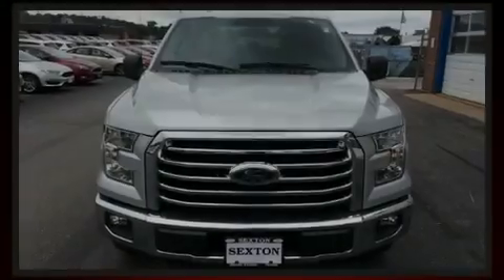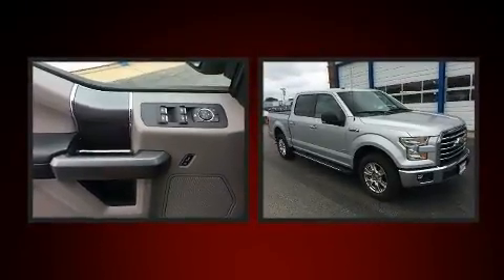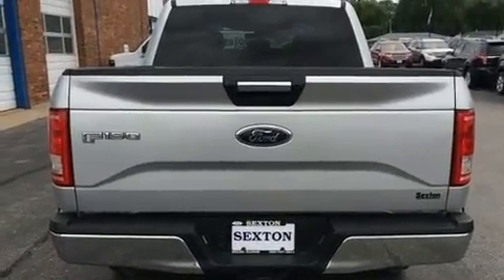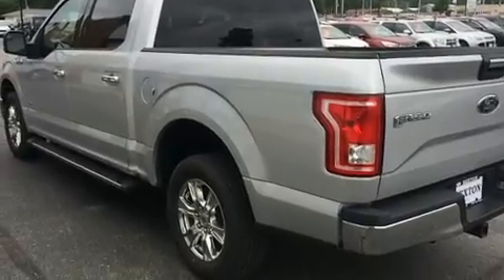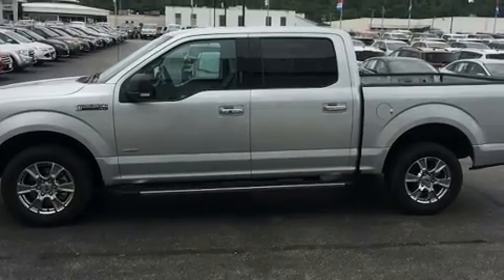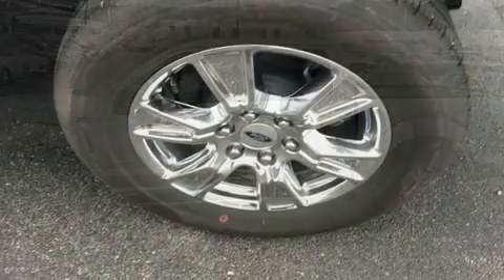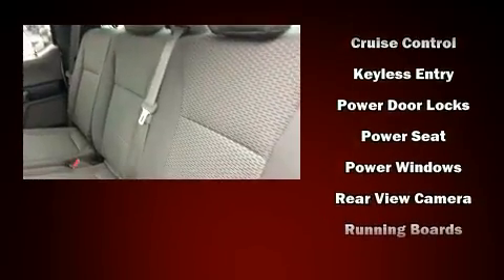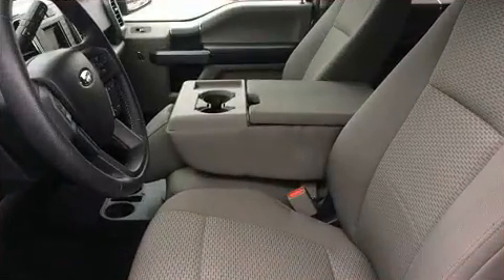2016 Ford F-150 XLT in Moline, IL 61265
Sexton Ford
3802 16th Street

Sensibility and practicality define the 2016 Ford F-150. With fewer than 15,000 miles on the odometer, this vehicle stands out from the competition! A 3.5 liter V-6 engine pairs with a sophisticated 6 speed automatic transmission, and for added security, dynamic Stability Control supplements the drivetrain. Ford prioritized fit and finish as evidenced by: front and rear reading lights, a rear step bumper, air conditioning, fully automatic headlights, power windows, cruise control, and 1-touch window functionality. Ford ensures the safety and security of its passengers with equipment such as: dual front impact airbags, head curtain airbags, traction control, brake assist, a security system, and 4 wheel disc brakes with ABS. Our aim is to provide our customers with the best prices and service at all times. Stop by our dealership or give us a call for more information.